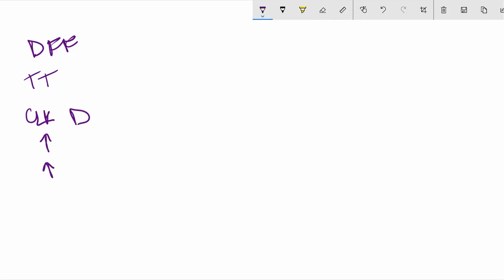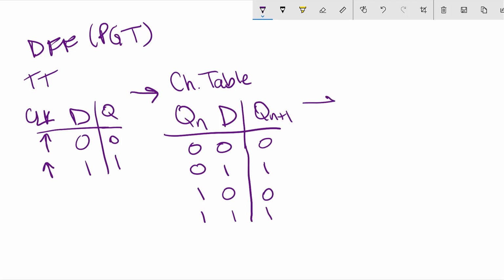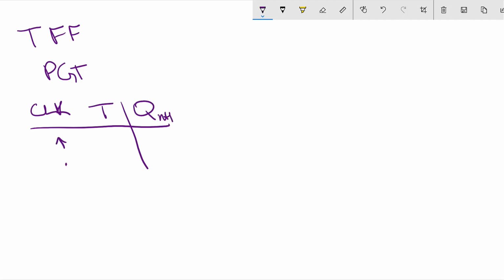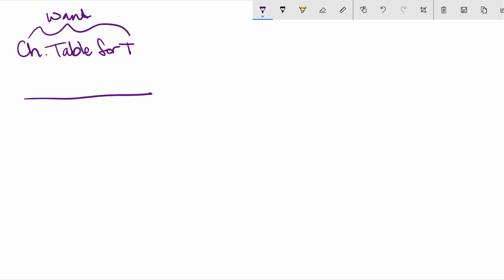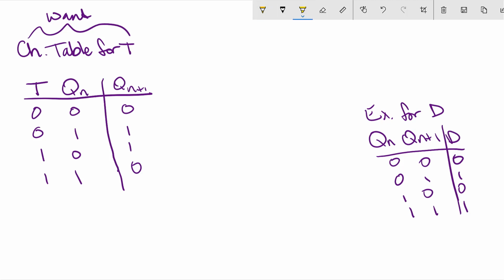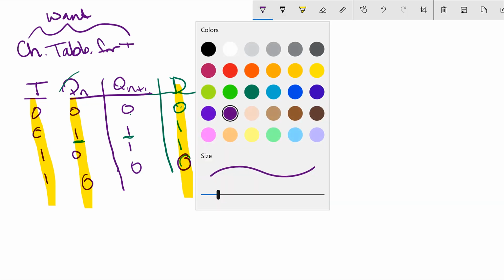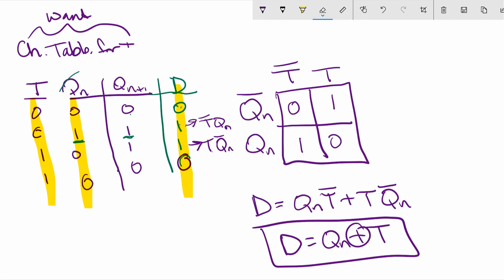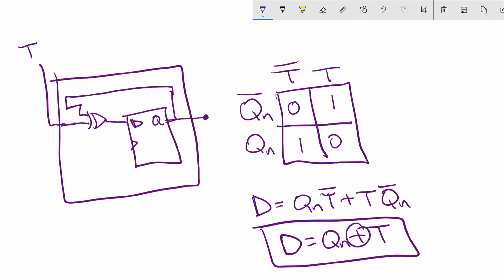DFF to TFF conversion